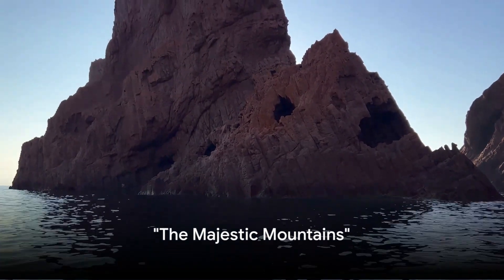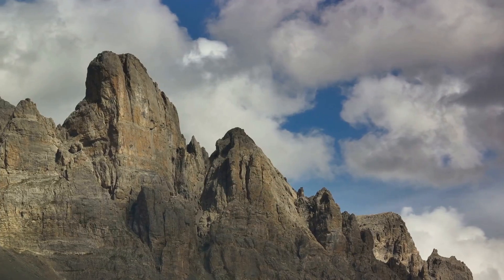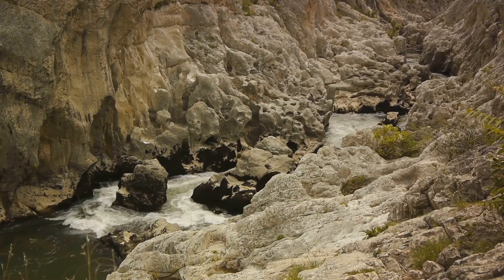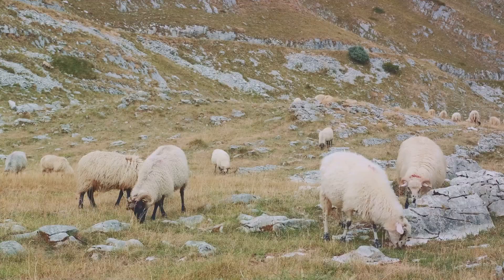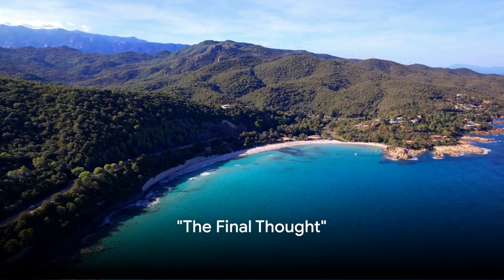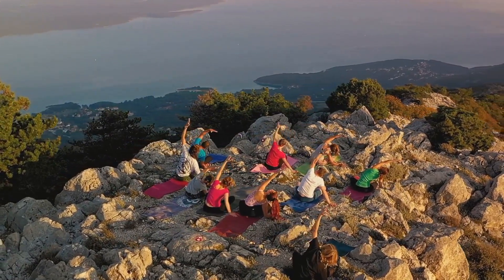Corsica Travel 2024 | WHY You MUST Visit | France Travel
Corsica offers travelers a journey through must-visit destinations breathtaking landscapes and timeless traditions. Uncovering its hidden treasures and practical travel tips for adventurers seeking to explore this enchanting island. @GettingExposed

If you’re just getting started with digital marketing with zero experience, or you’ve started a digital marketing business, but are stuck, or you’re ready to take your digital marketing to the next level, these courses are for you!

OUTLINE:

00:00:00 "An Enigmatic Question"
00:00:28 "The Alluring Capital - Ajaccio"
00:02:26 "The Majestic Mountains"
00:04:31 "The Coastal Charm"
00:05:52 "The Final Thought"
00:06:54 "The Call to Adventure"